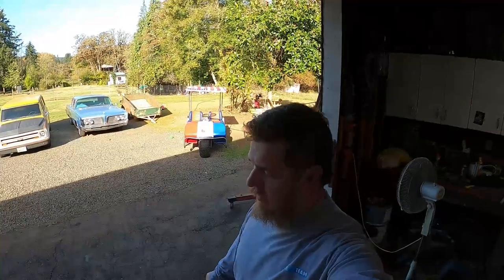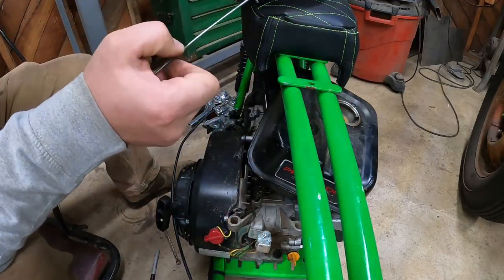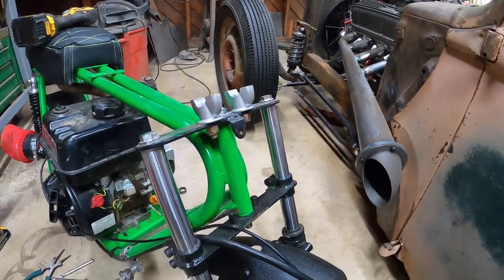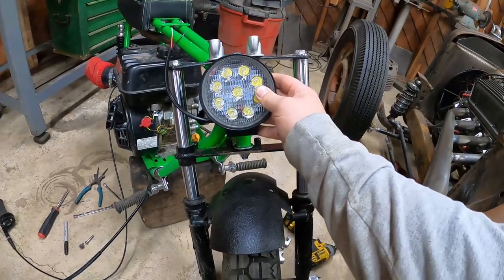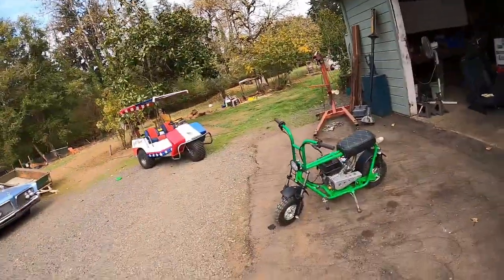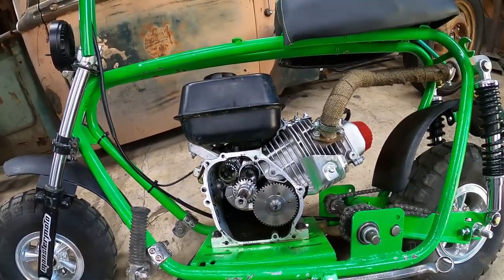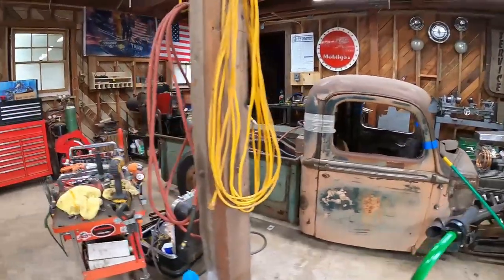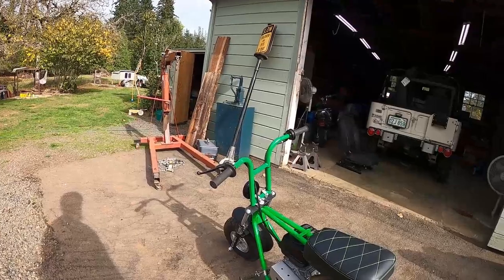Booger Video 3!!! Finish it up and go for a Ride!!!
On this video I install the handlebars, remove the governor, gain some steering and top it off with an LED headlight.